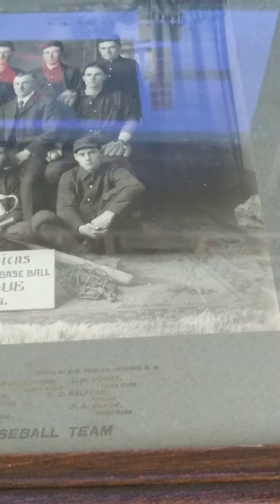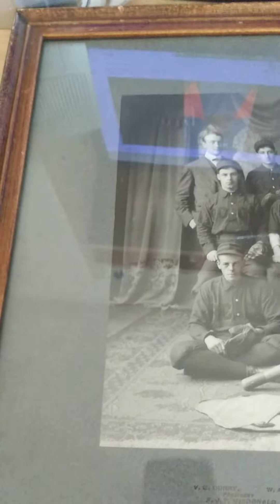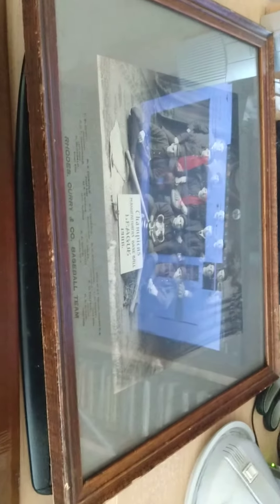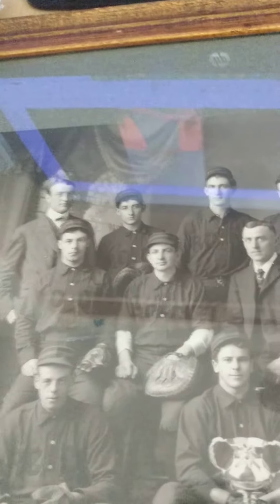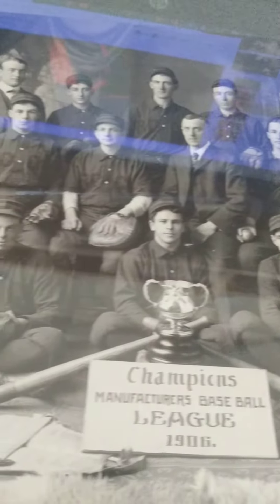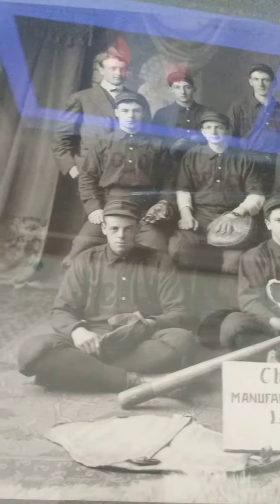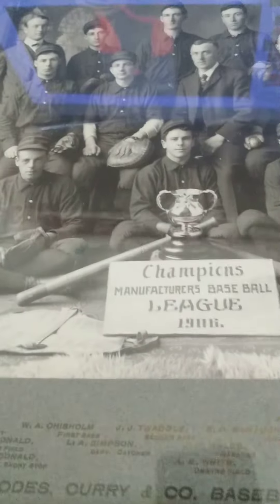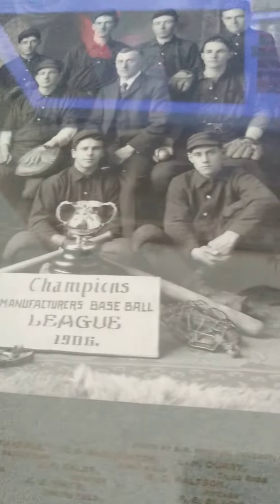Champions Manufacturers Base Ball LEAGUE 1906